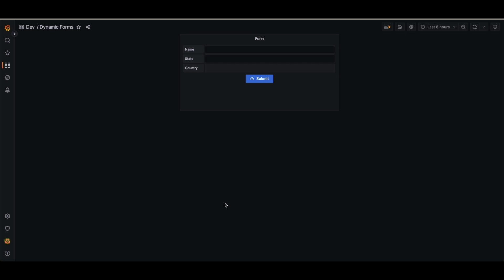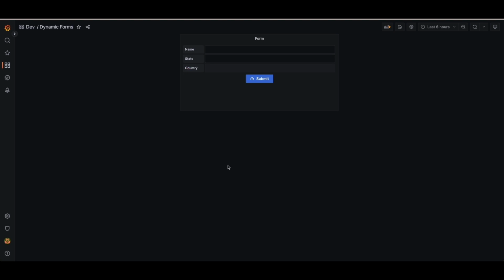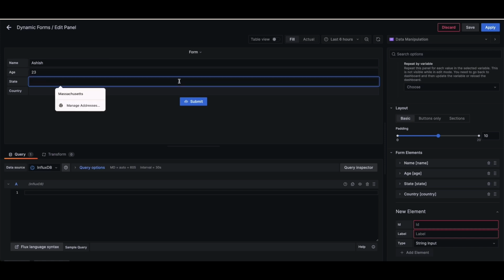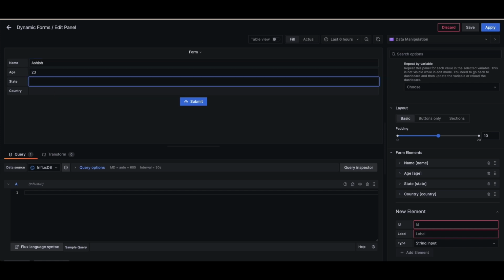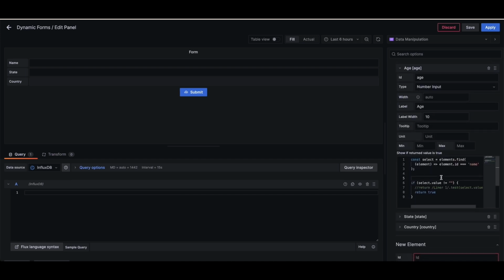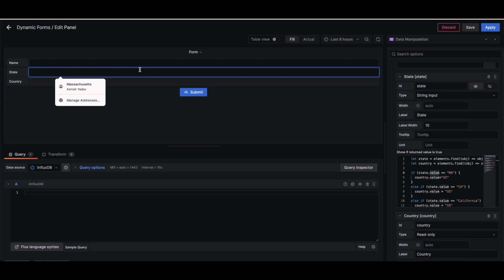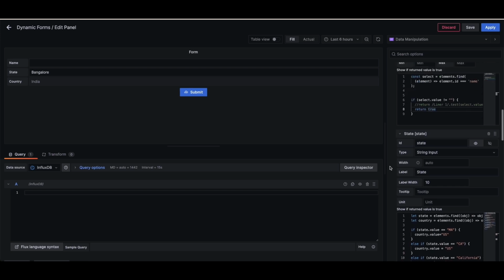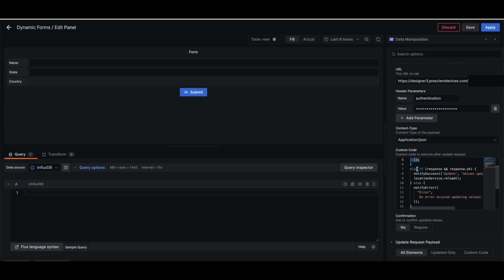Linking Dynamic Forms in Grafana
How to add dynamic forms to Grafana and perform data validation.